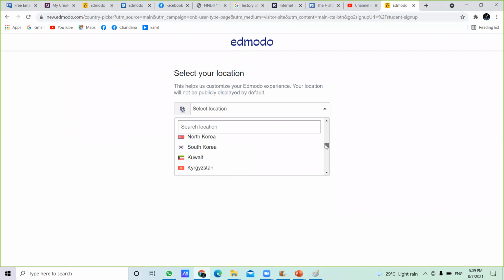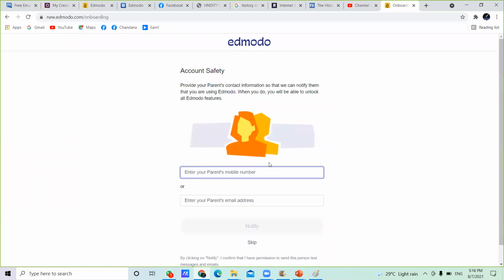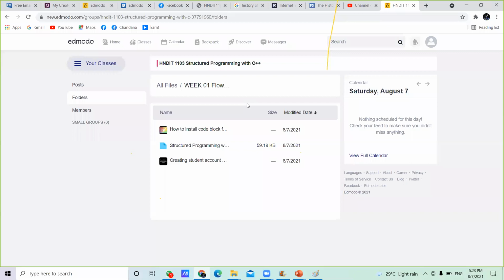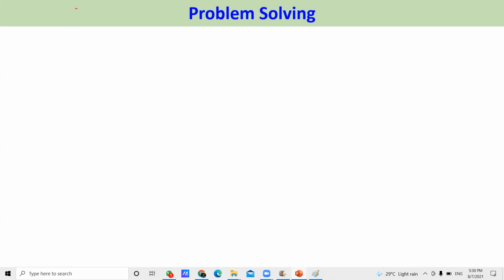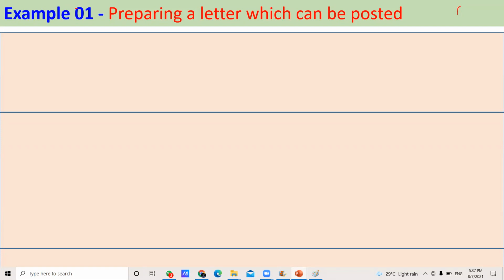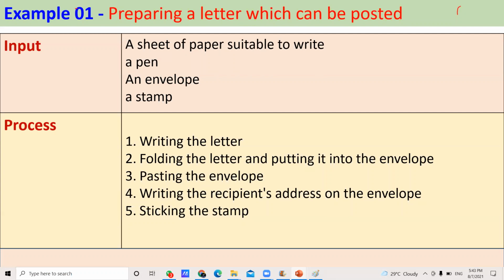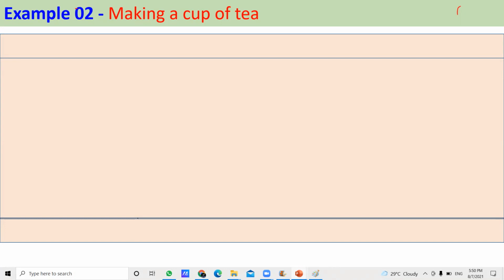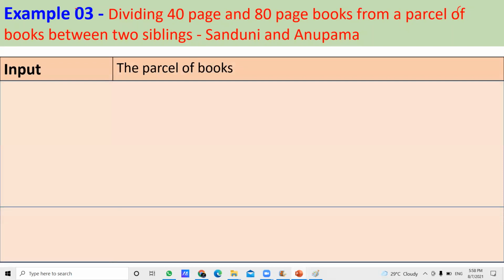HNDIT Structured programming Lecture 01, 07th Aug 2021 (5pm - 6pm)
Structured programming - Lesson 01 (recorded lecture) 07 Aug, 2021